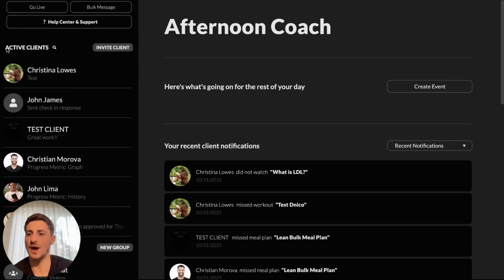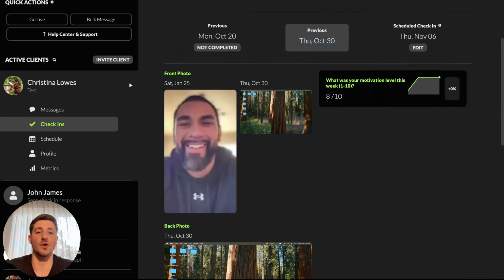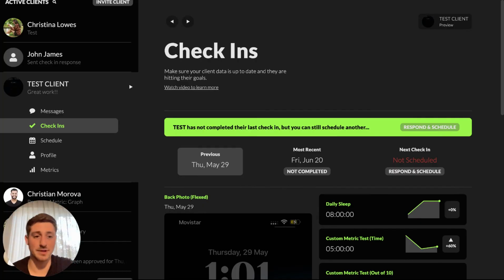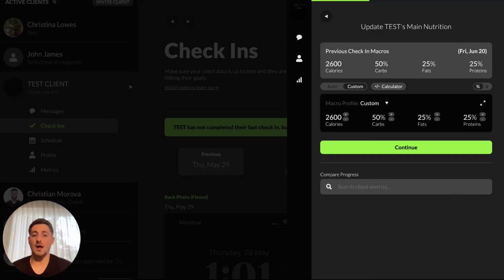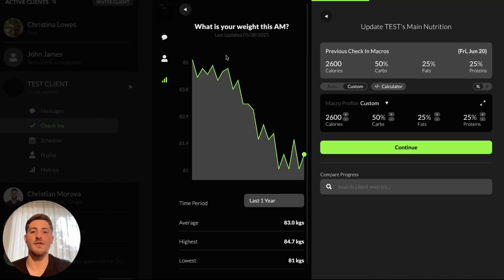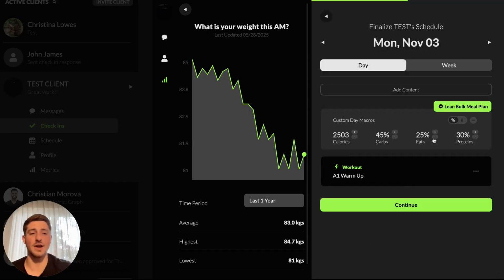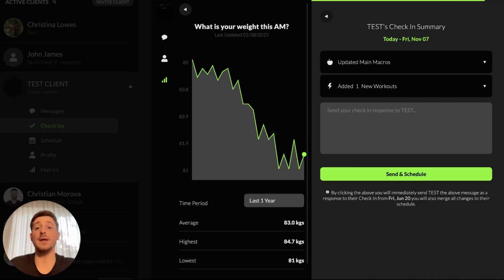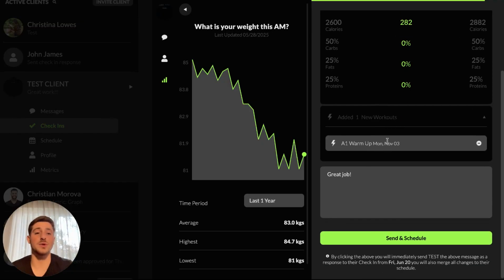Coaches Save Hours of Time With This Check In Method (MyCoach Ai)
In this video, you’ll see how coaches are saving hours of time by using this unique check in method. Reviewing check ins while making adjustments for clients all at once, for maximized efficiency.